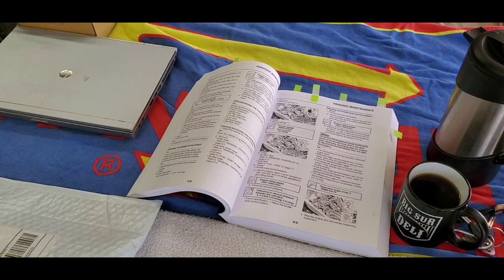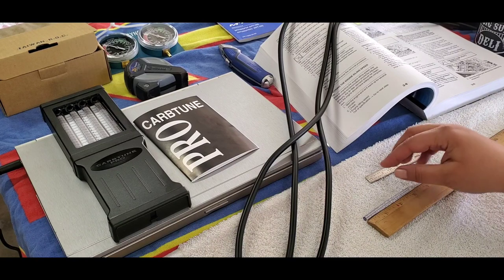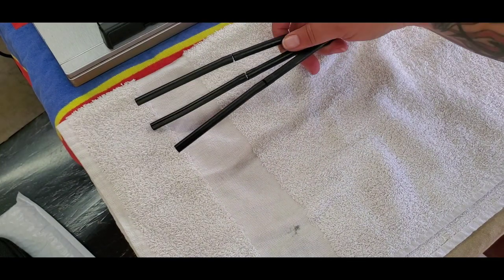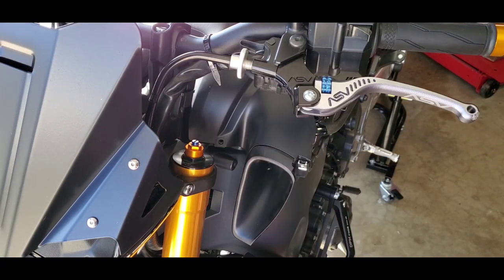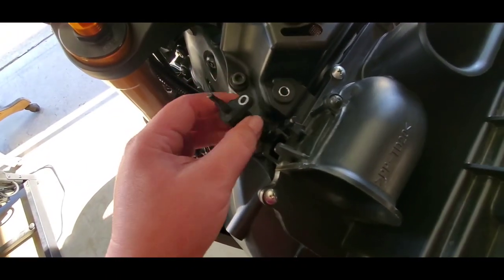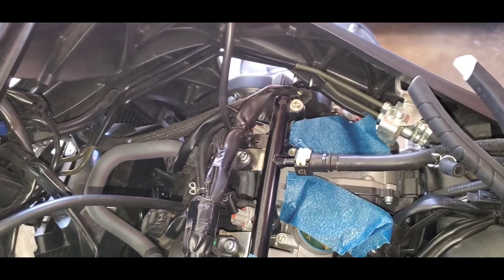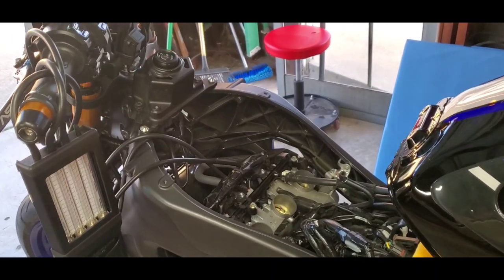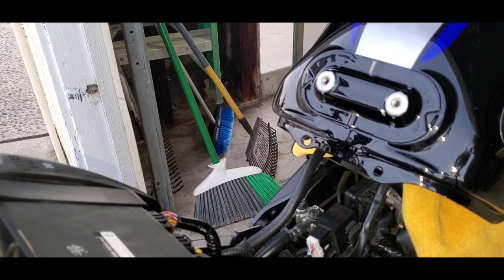Who wants to Synchronize some throttle bodies on a 2021 Yamaha MT 09 SP !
And save a couple hundred dollars! Me! Me!

Today's video shows you the steps I took to Sync the Throttle on my 2021 MT-09.

Have some coffee prepared. It's slow going. I recorded all on my phone and editing was limited. I had fun learning something new and figuring things out. I'm by no means a naturally mechanical person. But i can follow directions! Sometimes.. i even read them!

Thanks Old Guy Ridin' for the idea!

Also, please feel free to peruse through the channels I follow.. most are local small motorcycle channels like mine and others are just my weird interest.

p.s.

Service manual also has a list of things to check before synchronizing:

1. Valve clearance
2. Spark Plug
3. Air Filter Element
4. Throttle body joint
5. Fuel Hose
6. Exhaust system
7. Breather hose